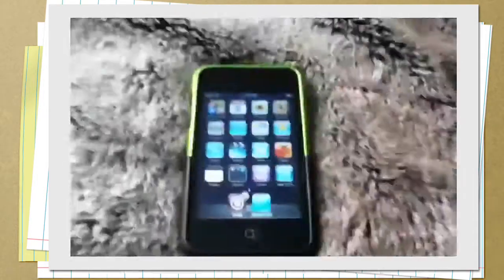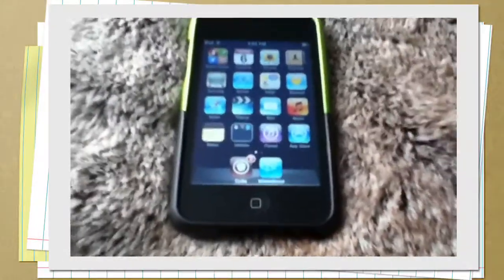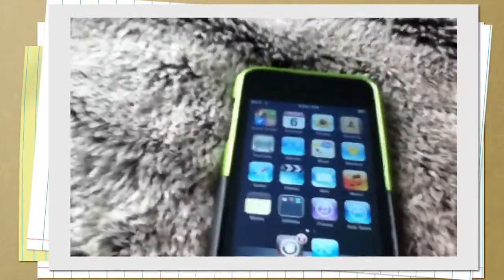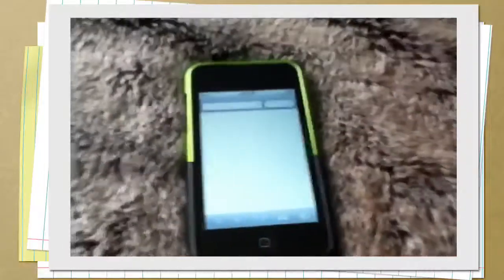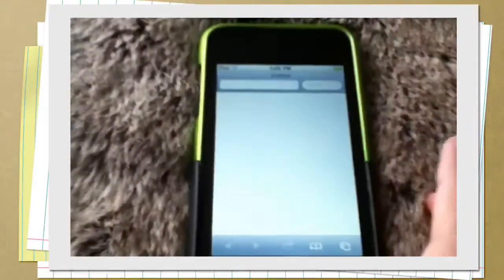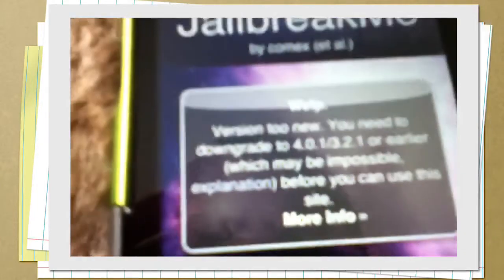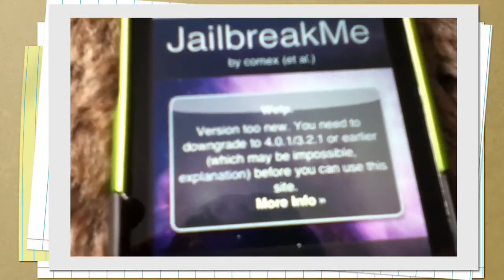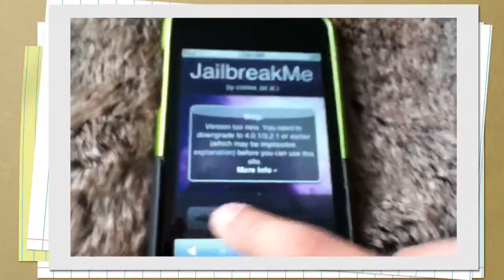Eaziast jailbreak only for 4.0.1 or 3.2.1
Easy peazy more info below pls read

jailbreak works for
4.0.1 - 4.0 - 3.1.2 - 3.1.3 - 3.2 (iPad)
iPhone 4 3gs 3g 2g, iPod Touch 1g 2g 3g

in this tutorial we will go over the jailbreak proses(note that im not jailbreaking again 'couse it can be harmful!) ill go over all the steps you need to now to jailbreak you device